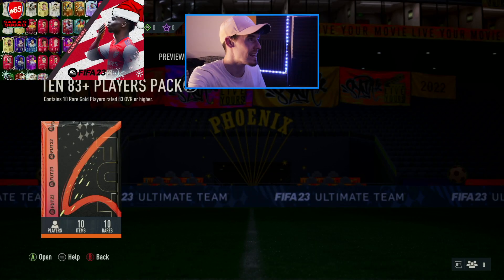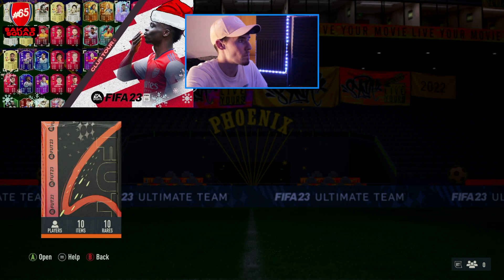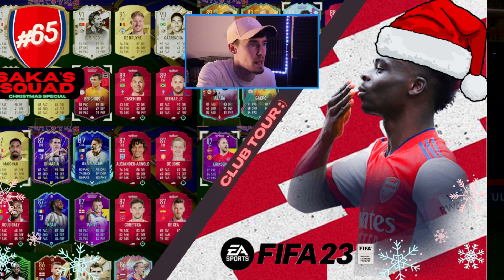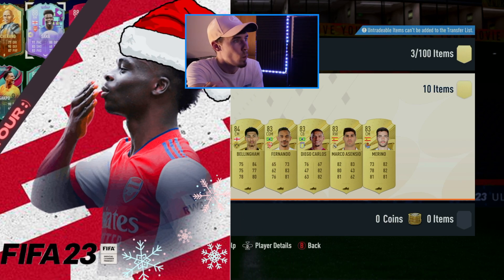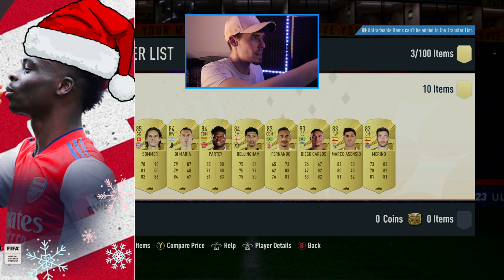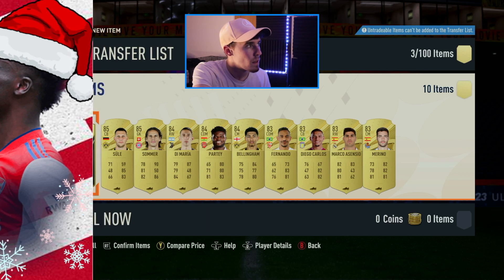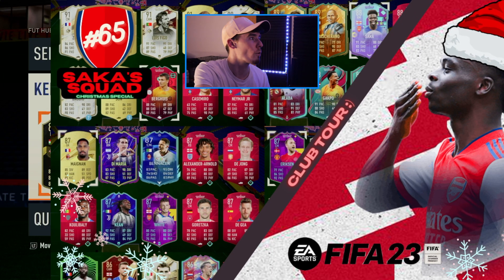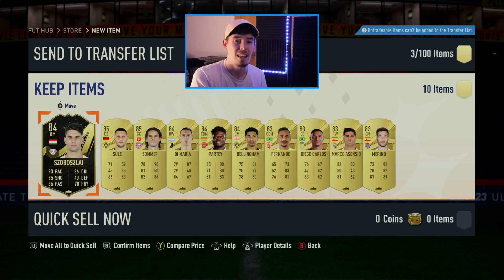OPENING THE 83+ x10 PACK | FIFA 23 RTG EPISODE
Opening the 83+ x10 Pack on Saka’s Squad to see if it’s worth it…